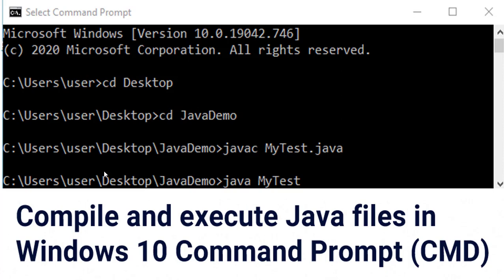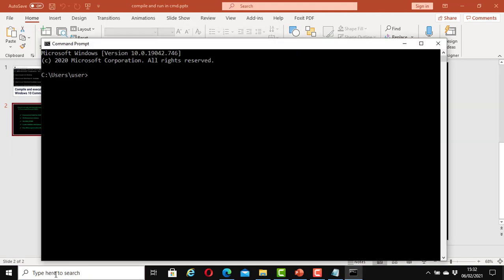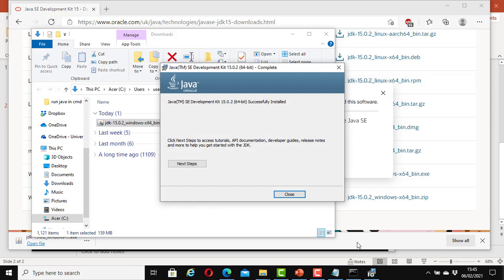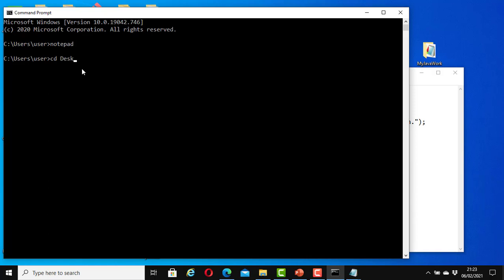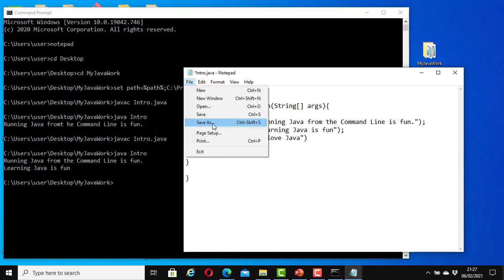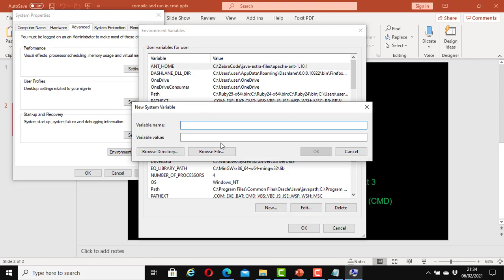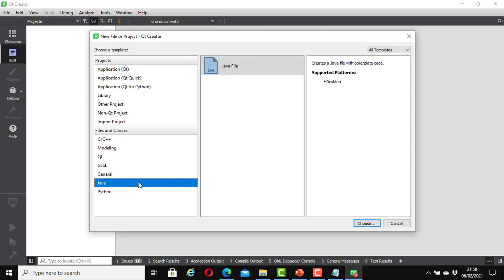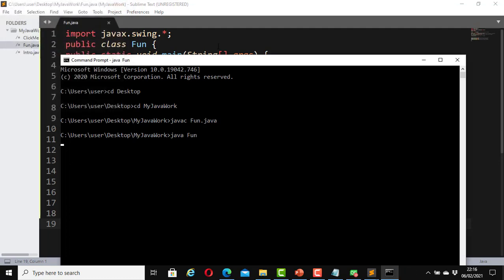How to compile and execute Java code in Windows 10 Command Prompt (CMD)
This tutorial teaches you how to compile and execute Java files in Windows 10 Command Prompt (CMD). In the process, you will learn how to install the Java JDK, set Java Environment Variables and JAVA_HOME path. You will also learn how to write Java code in Qt, Notepad and Sublime Text 3, then compile and execute the code on Windows 10 CMD.